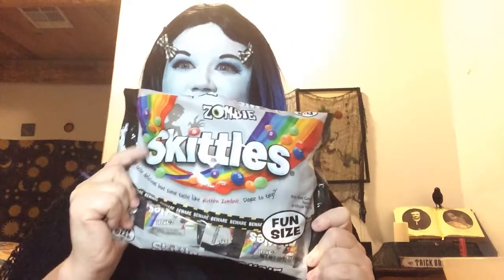Taste test Wednesday Limited addition zombie skittles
Will update after Halloween what I thought of the flavor rotten zombie flavor!